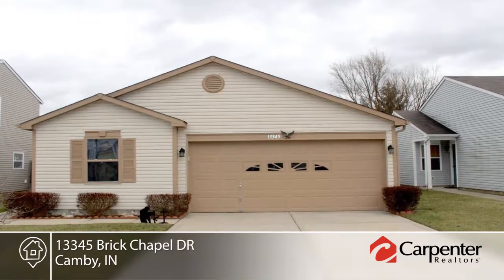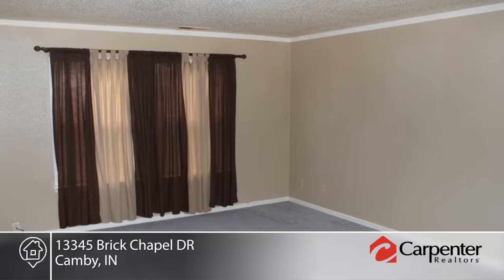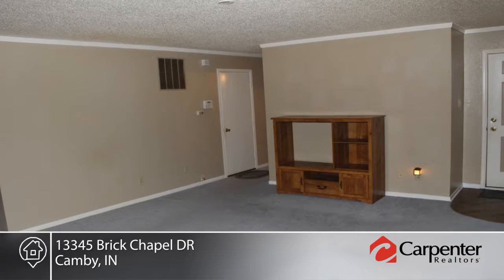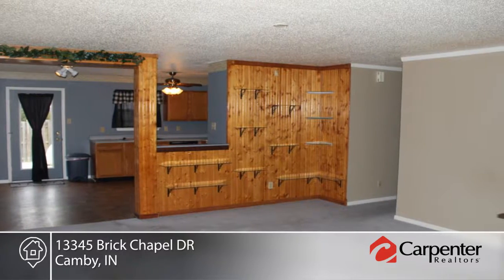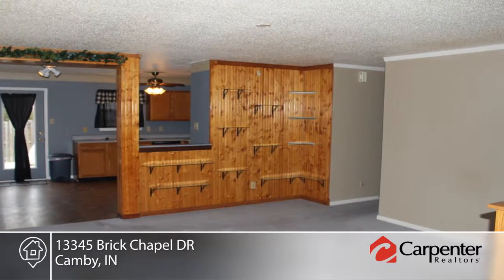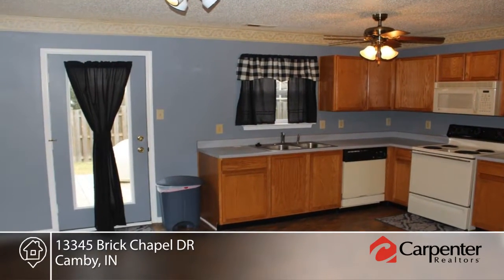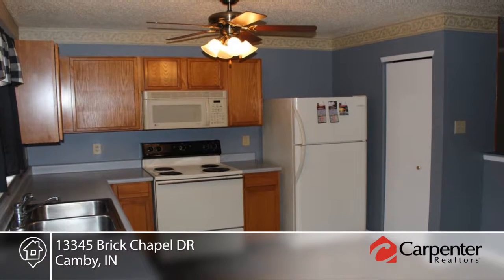13345 Brick Chapel DR Camby, IN | MLS# 21462889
Brandon Warfield- |

See supplement for disclosure.  Home is enrolled in a home warranty program with HSA at a cost of $485.00 with a $75.00 deductible and 1 year coverage for the buyer.